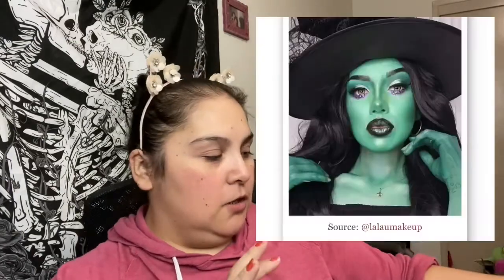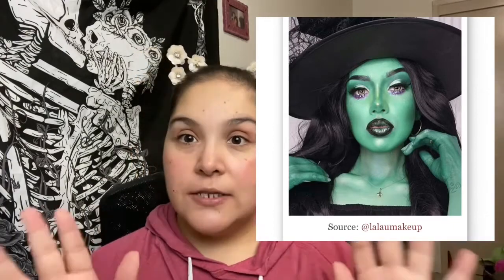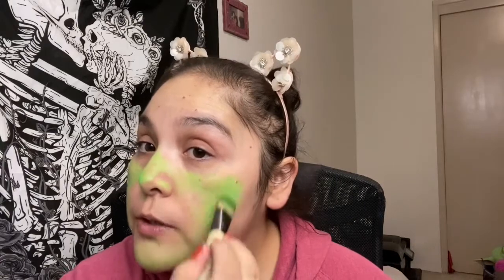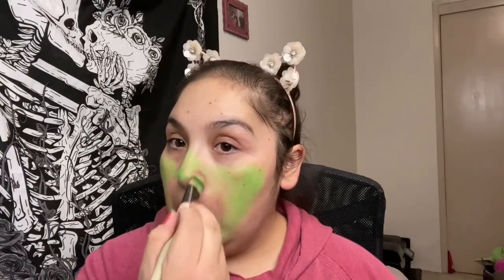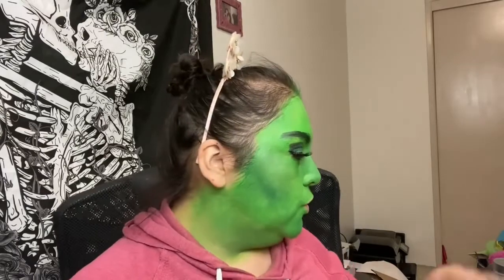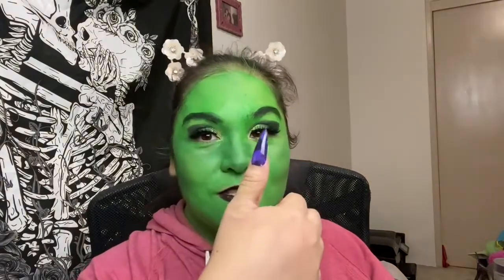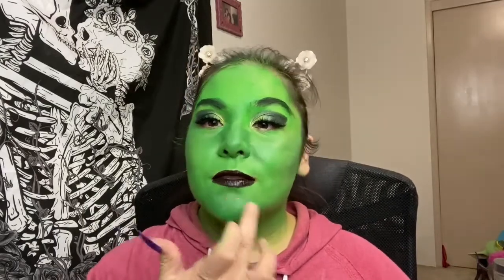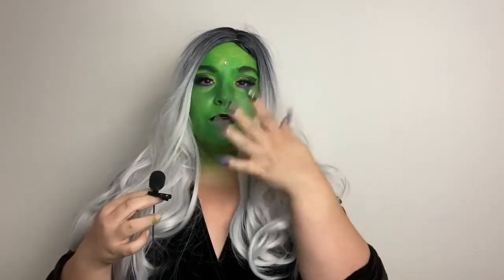Glam Witch Halloween Look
Join me while I cast a glamour spell to become the baddest witch around!

What’s on my face:

JCat Master class face pigment pallette
NYX SFX pallette

Eyeshadow:
Colourpop -Just my luck pallette - Big Banks and Mary Jane
Juvias Place - The Violets- both darker purple shaded on lower lash line

Eye Lashes: Kiss lashes in Crowd Pleaser
Mascara: Essence I heart extreme Voluminizing

Lips: NYX Cosmetics Suede Matte Black (Alien)
Wet and Wild - Late Night Done right (blackened plum)

The inspiration look was posted on @lalulamakeup on Instagram but I can no longer find the original post!

Have a Safe and Spooky Halloween!